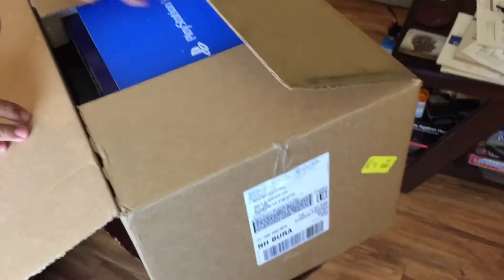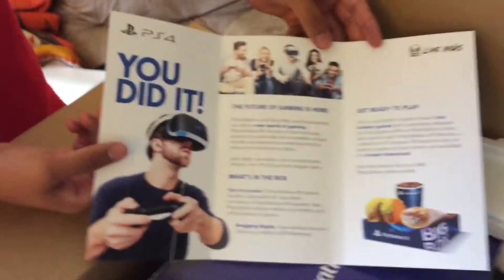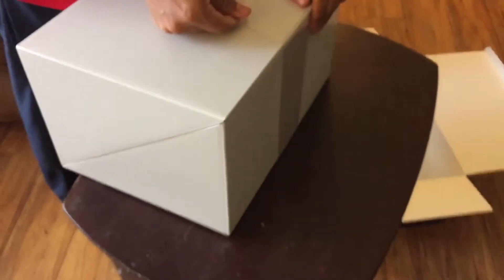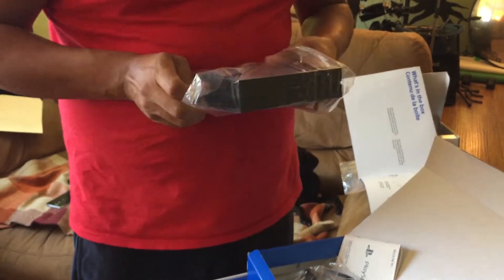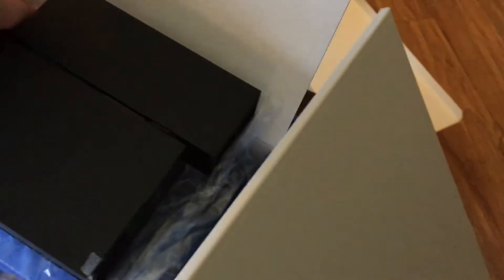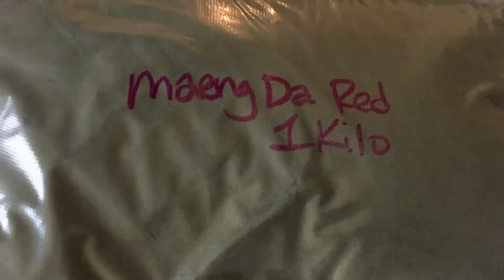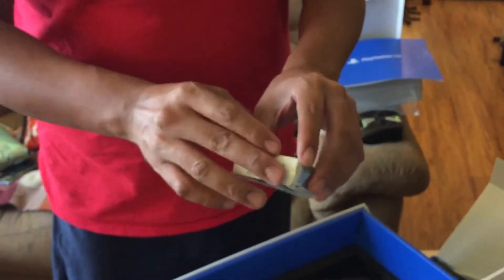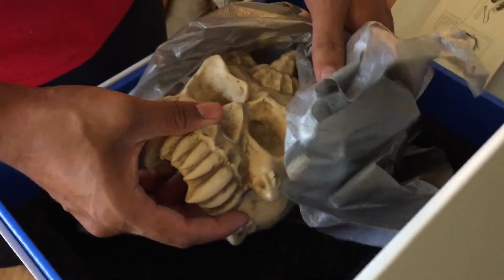PSVR BUNDLE LAUNCH UNBOXING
We won the taco bell $5 dollar box PSVR headset! Here is an unboxing! Thanks taco bell!